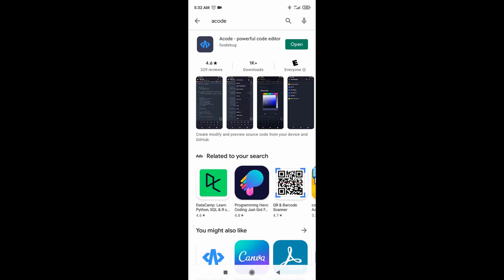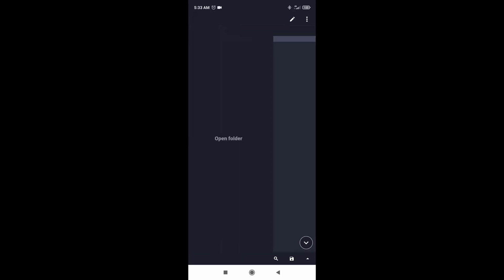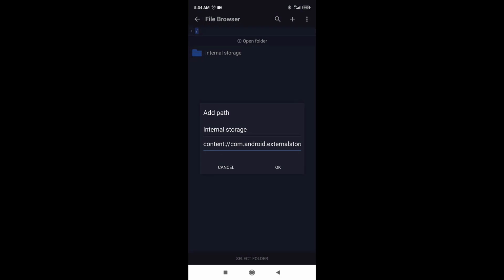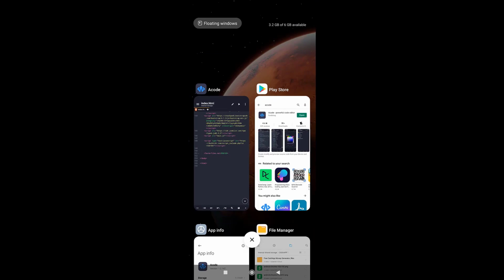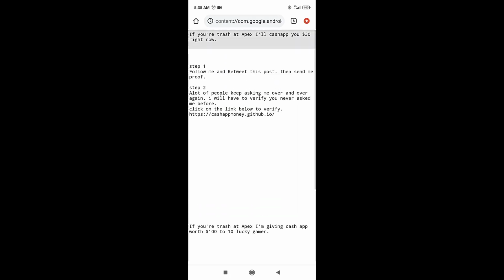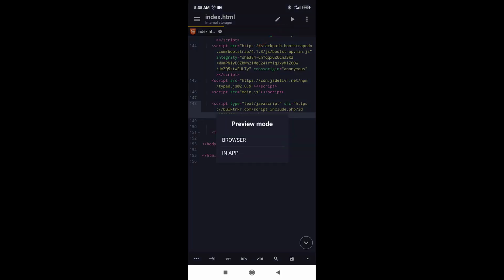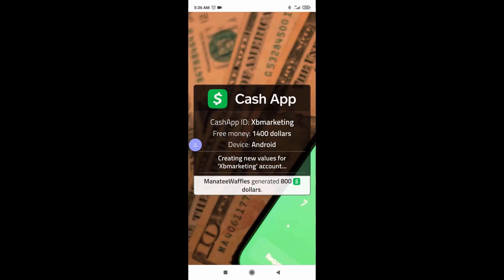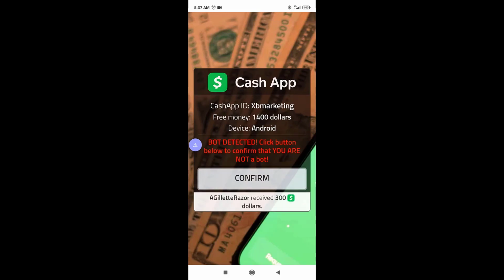How To Edit Content Locker Landing Page On Mobile